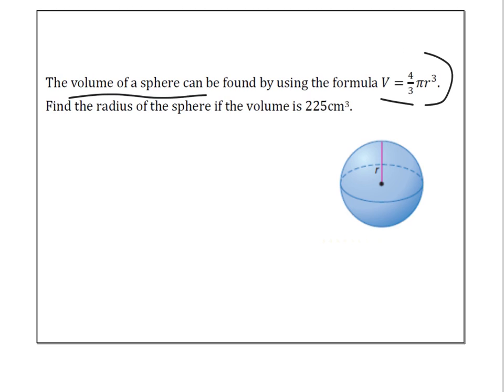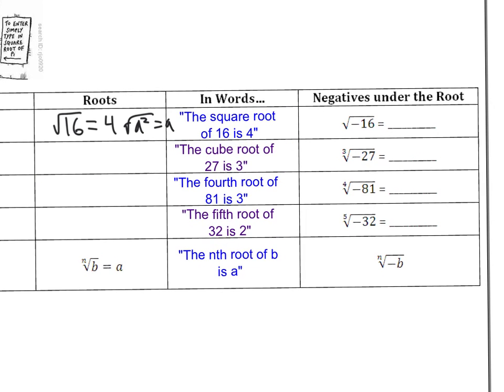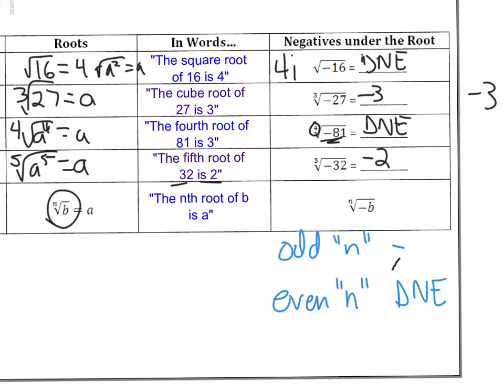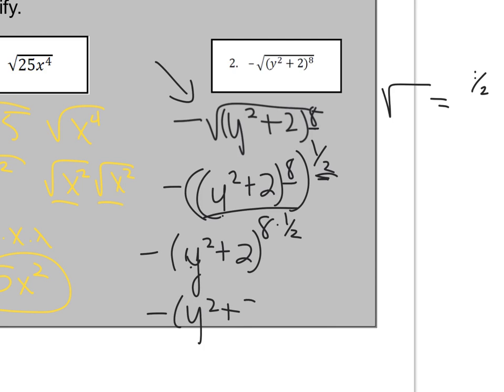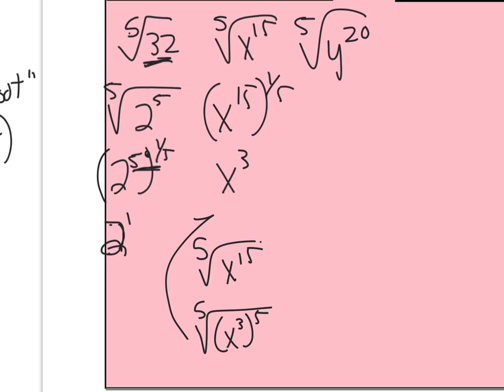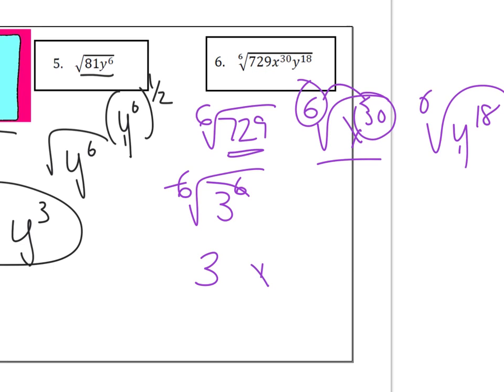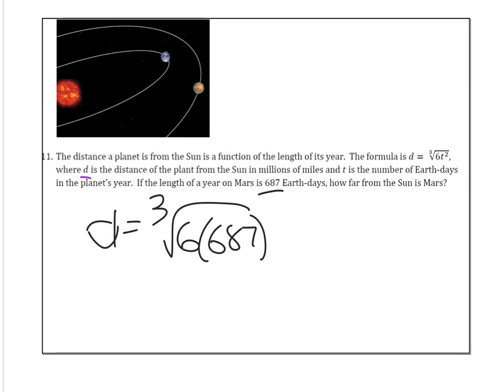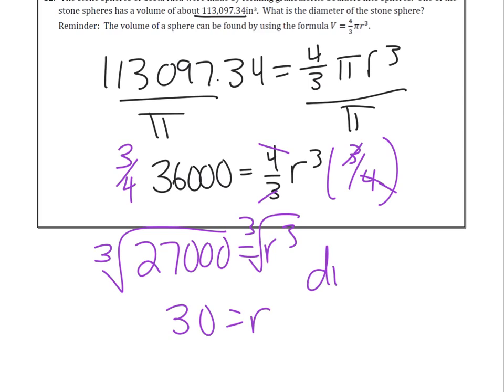8.4 nth roots Alg2B Heeren